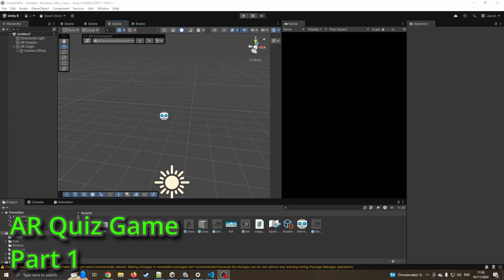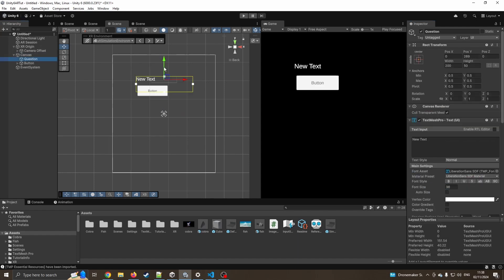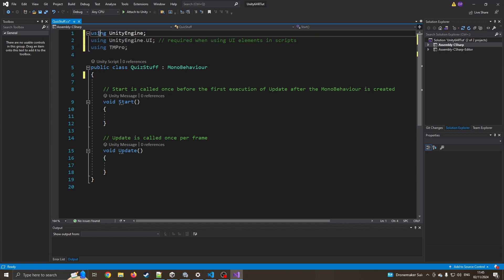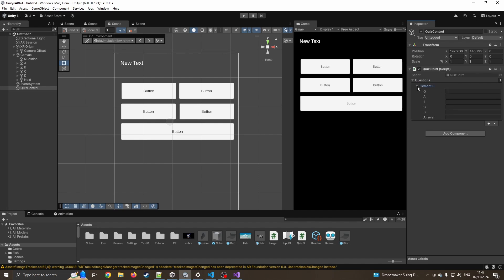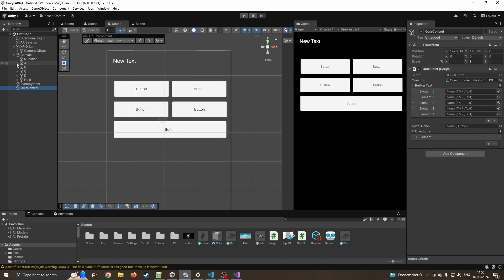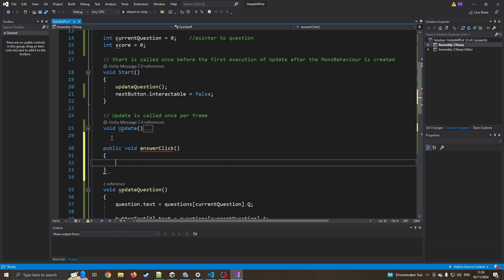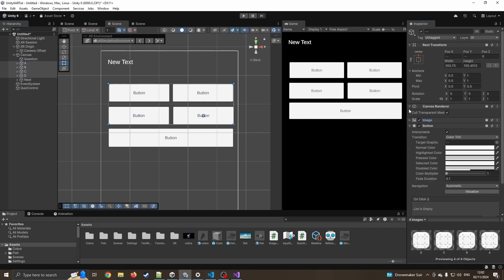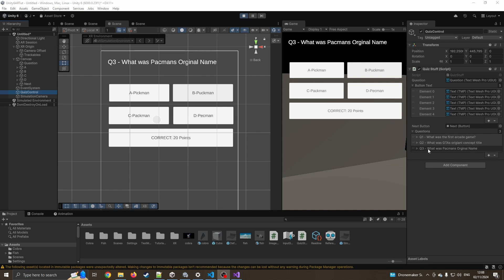Unity AR Quiz Game Part1 - Multiple Question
Using Unity 6 to create an AR Quiz Game

Creating a script to handle quiz questions and answers